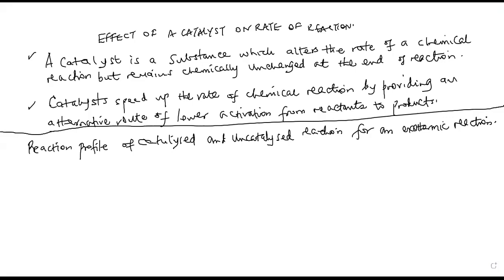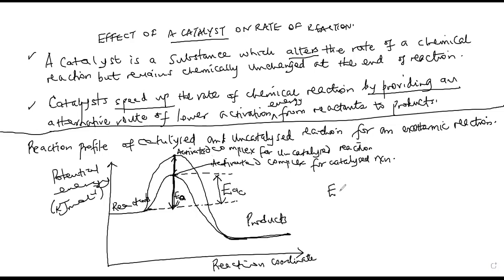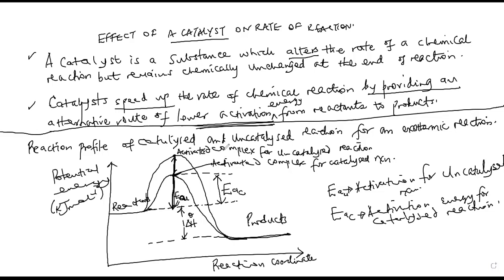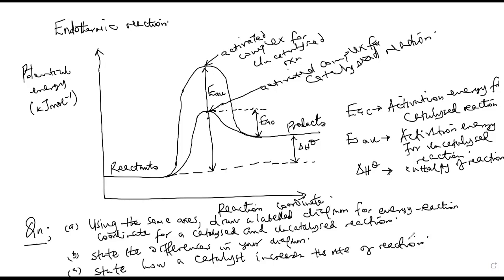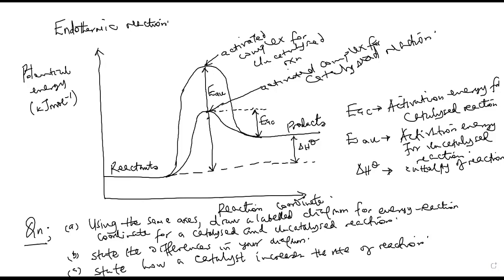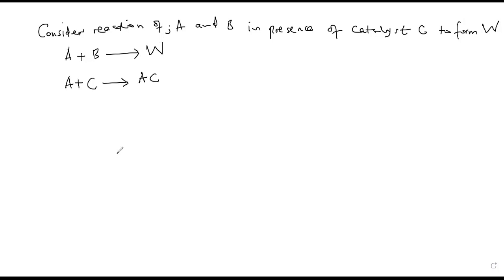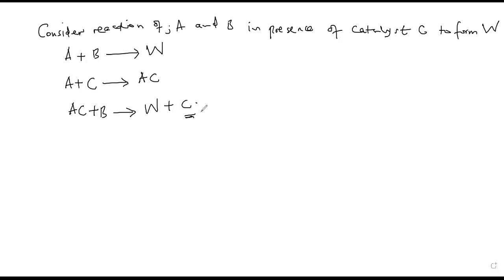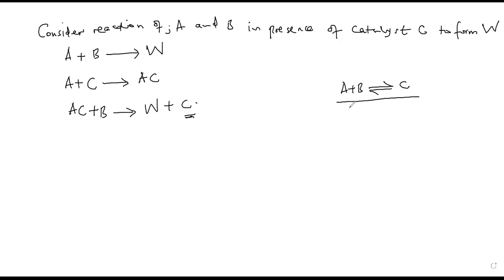CHEMICAL KINETICS LESSON 7